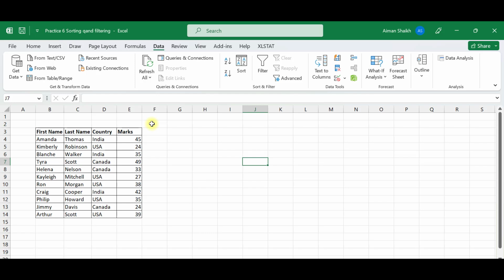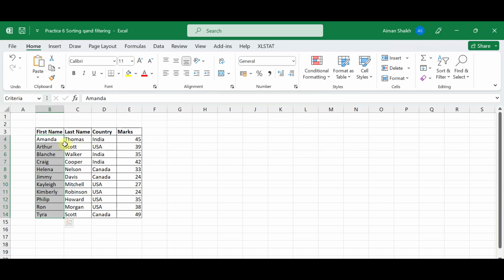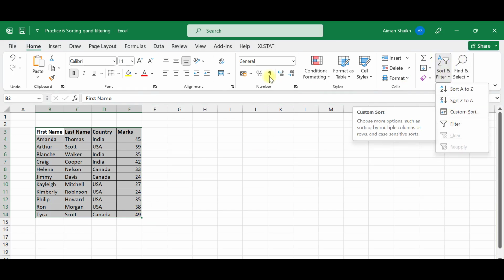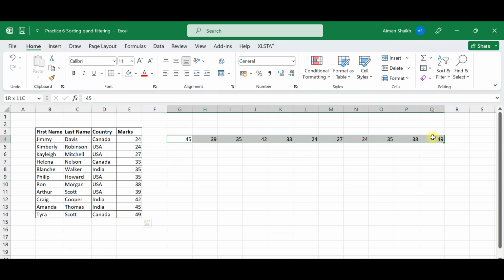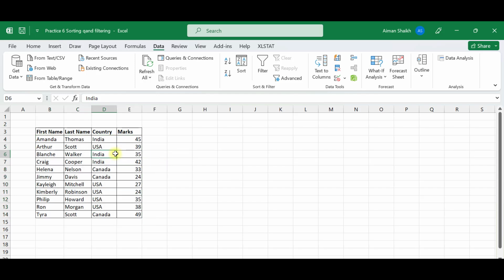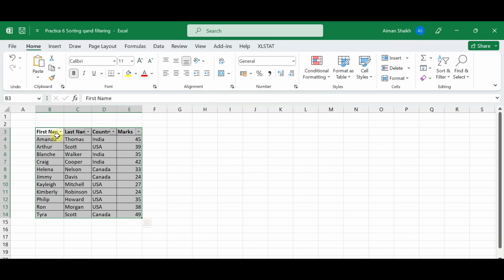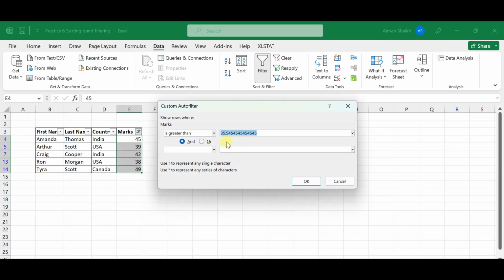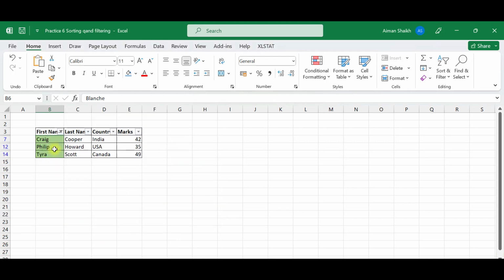Data Sorting and Filtering in MS Excel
Hello Friends, in this video you will see various types of sorting and filtering techniques and shortcuts from basics and beyond which you can use it in your day-to-day excel usage.